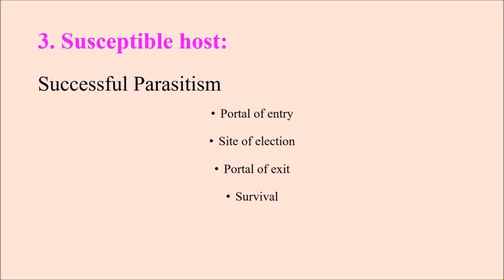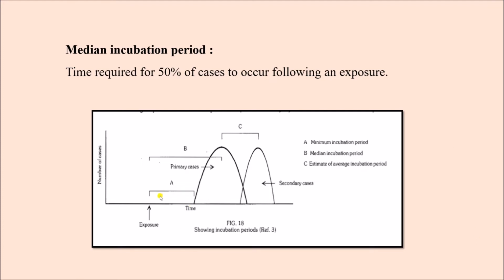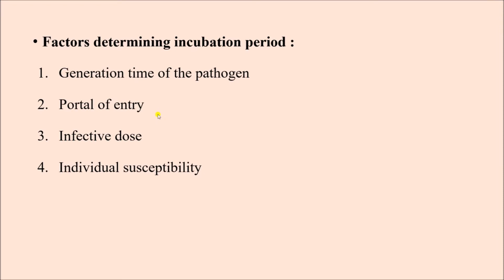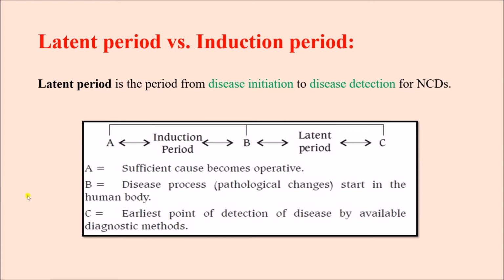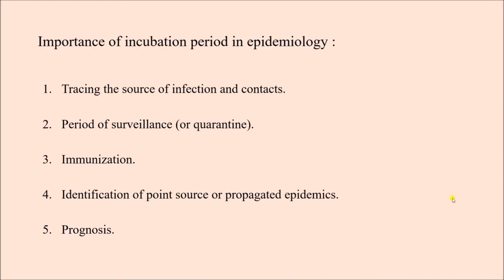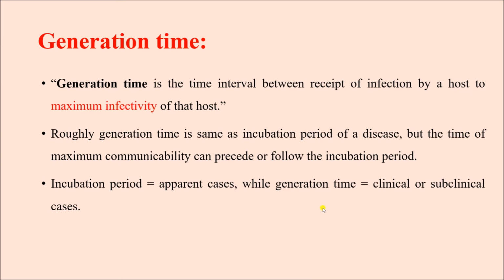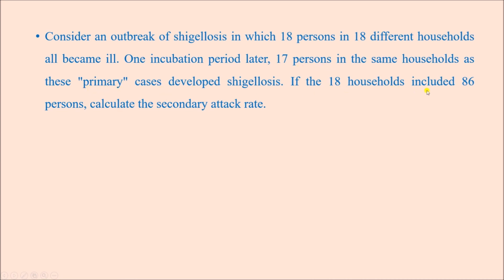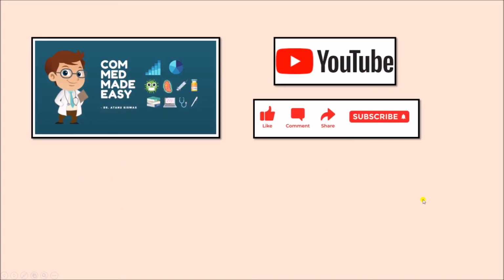Disease Transmission | Part - 3 | Susceptible Host | CMME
In part - 3 of 'Dynamics of Disease Transmission', we have discussed the different concepts of 'Susceptible Host'.

Few terminologies like Incubation period, Latent period, Generation time, Serial interval, Secondary attack rate (SAR) have been explained with examples.